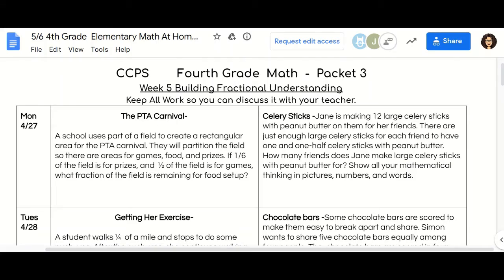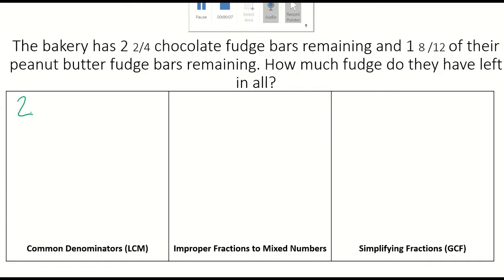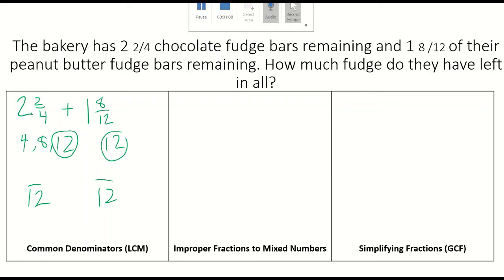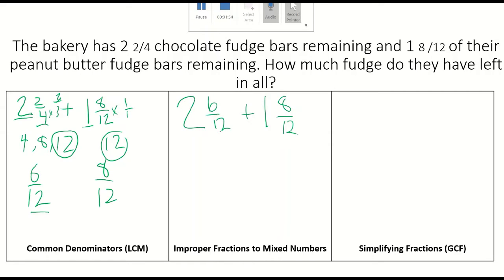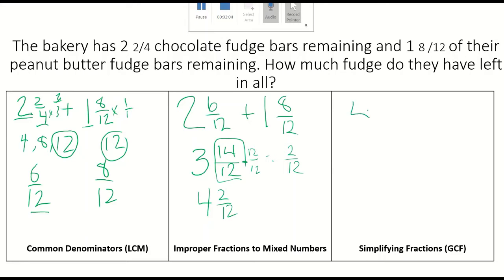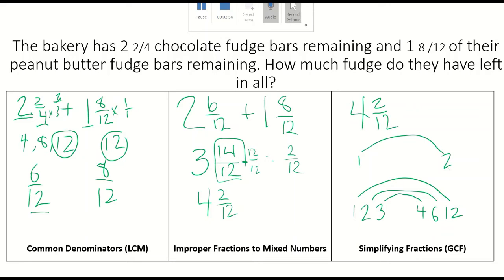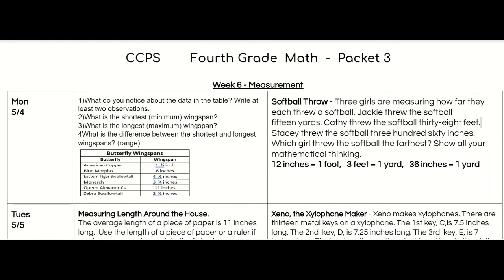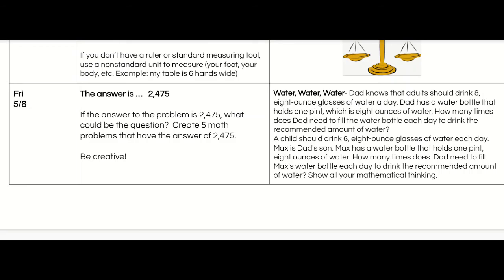Kramer Math Packet Weeks 5 and 6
CCPS Math Packet for Weeks 5-6, April 27 - May 8.